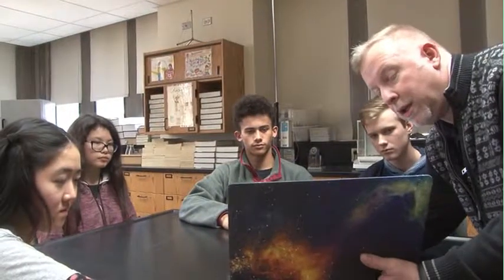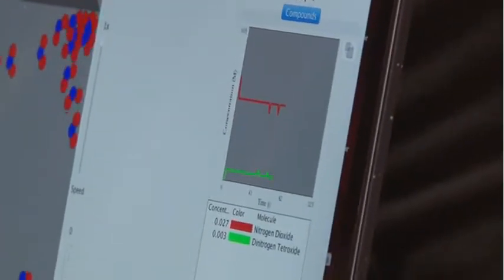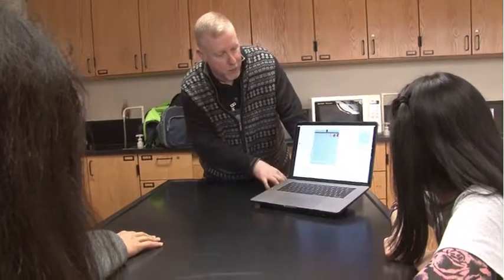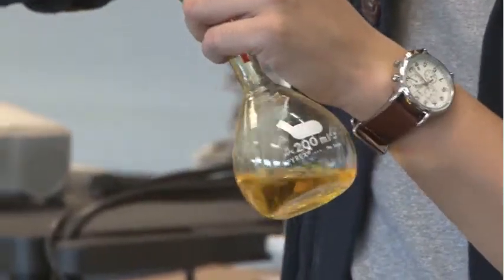Connected Chemistry Curriculum facilitates learning in secondary chemistry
The Connected Chemistry Curriculum is a self-contained chemistry curriculum that uses project-designed visualization software to improve representational competence and facilitate learning in secondary chemistry. Through previous work, the curriculum has been expanded to more than 100 molecular-level simulations and 120 days of instructional activities, which have been implemented in 30 U.S. states and 10 countries. The current project aims to evaluate the efficacy of the curriculum for supporting scientific argumentation and the development of representational competence to improve chemistry learning. The project was funded by the US Department of Education Institute of Education Sciences (Grant # R305A170074).